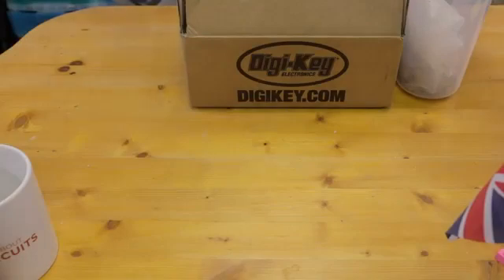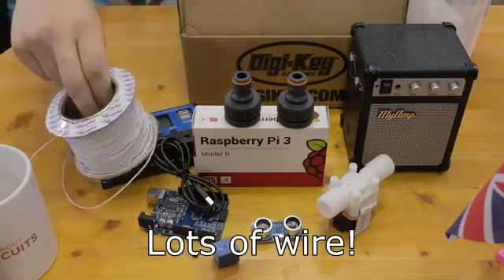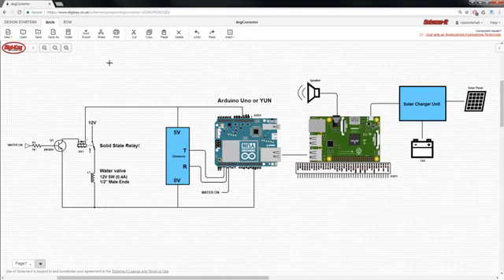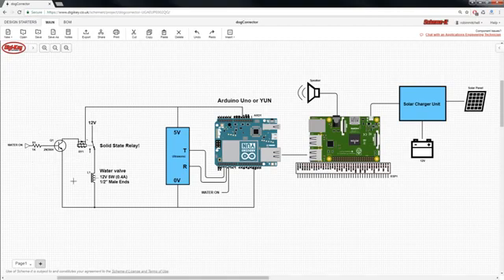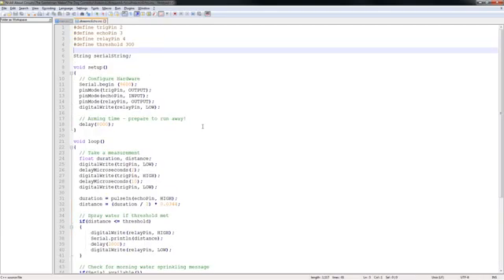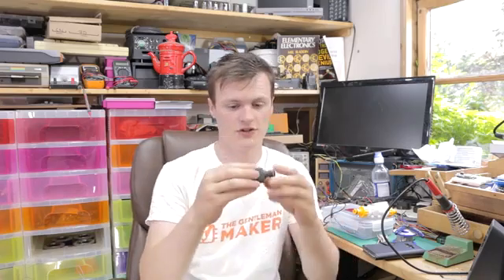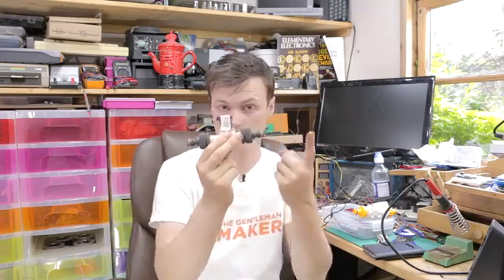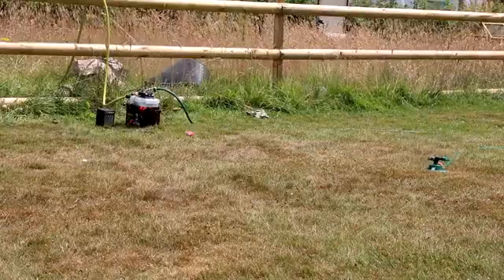How to Build Your Own Dog Corrector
In this episode of the Gentleman Maker, we're using a Raspberry Pi and an Arduino Uno to stave off the onslaught of dogs trying to eat every single plant in our garden.

Check out more video topics and articles coming from Robin Mitchell

Dog Corrector BOM

Speaker
Solar panel
Solar charger controller
12V lead-acid battery
Waterproof box
Wires and circuit construction materials